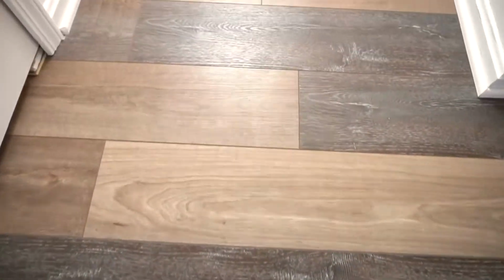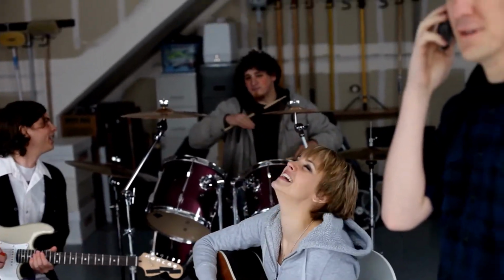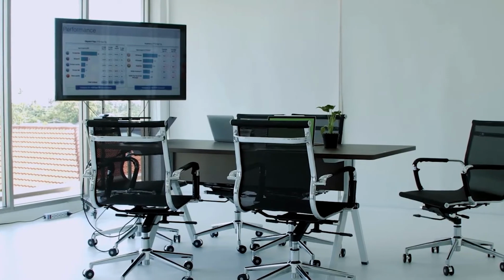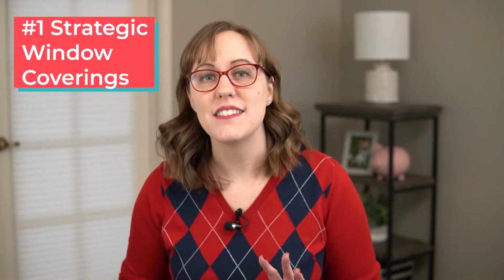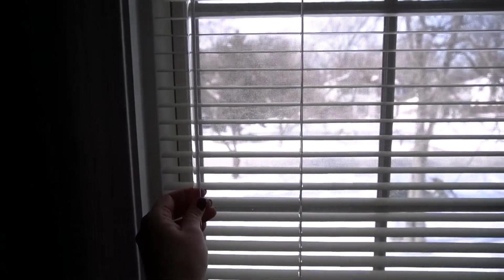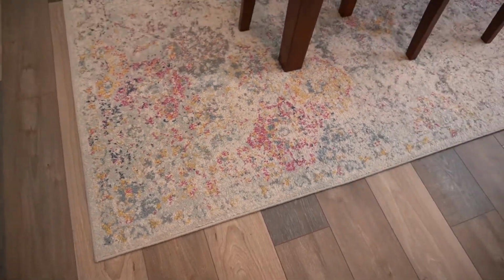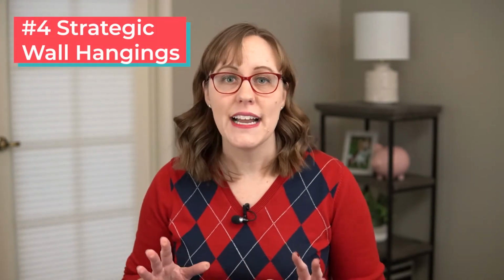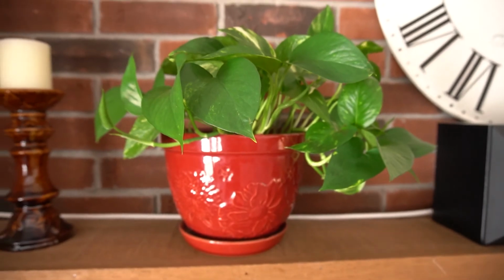6 Easy Ways to Reduce Echo In Your Home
Too much echo in your home can drive you crazy! I explain how to reduce the echo in your home in easy ways, so loud children and barking dogs won't be quite so difficult to listen to!

Index:
0:00 Intro
0:12 Sound Proofing vs Sound Conditioning
1:00 How an Echo Works
1:50 Window Coverings
2:31 Soft Decor
2:47 Rugs
3:24 Wall Hangings
4:03 Plants
4:20 Shelving